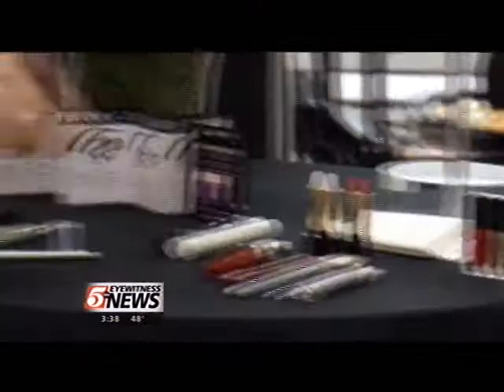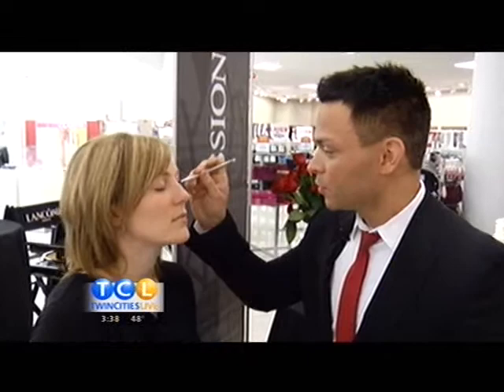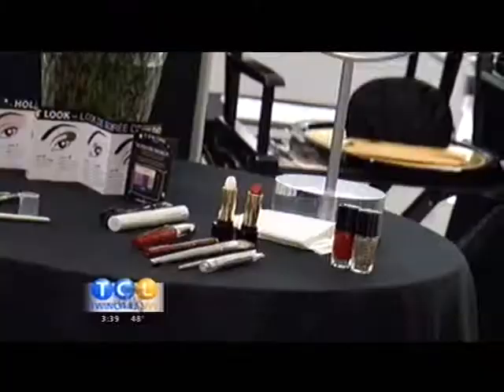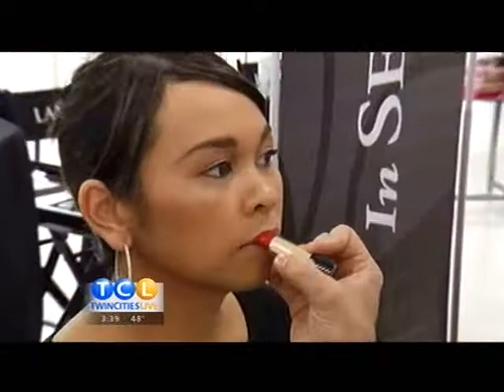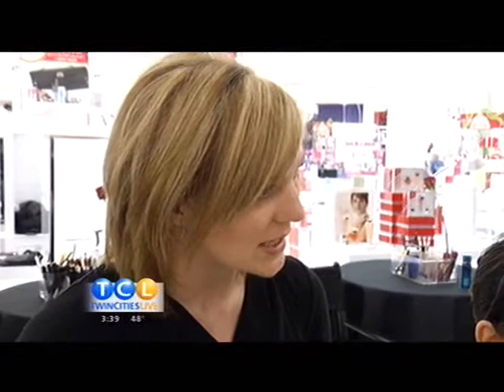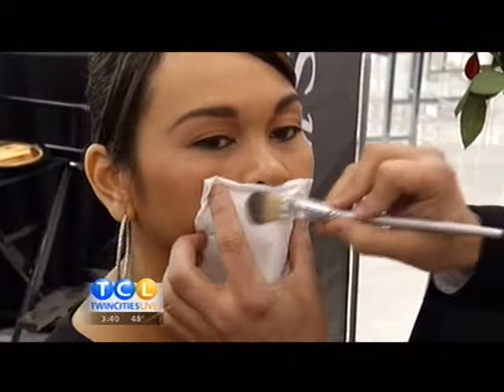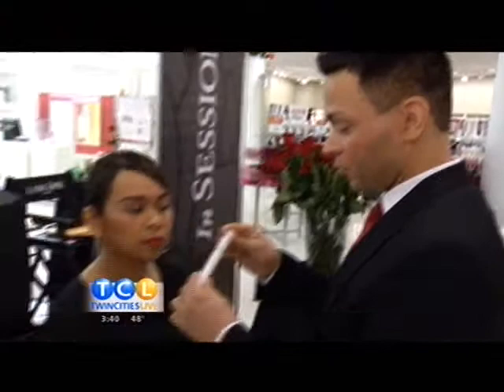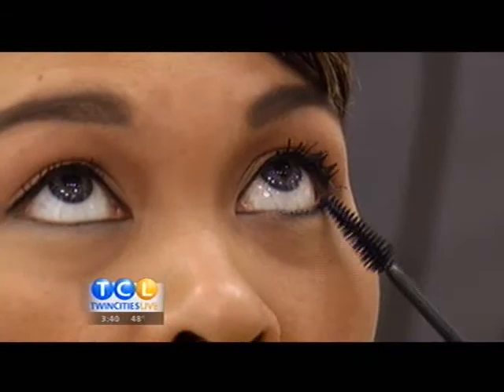Herberger's Store Opening Clip on Twin Cities Live